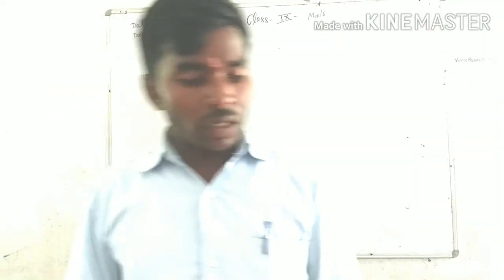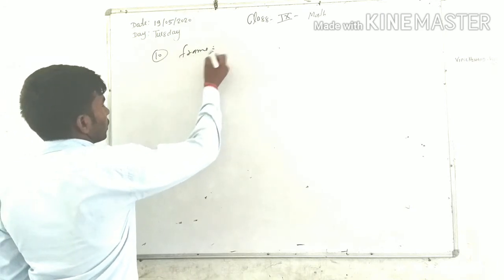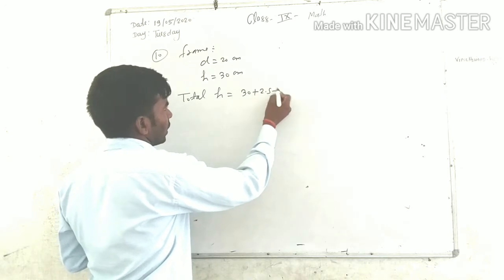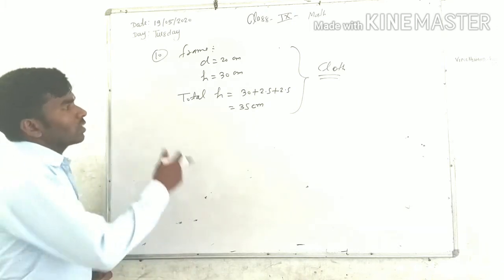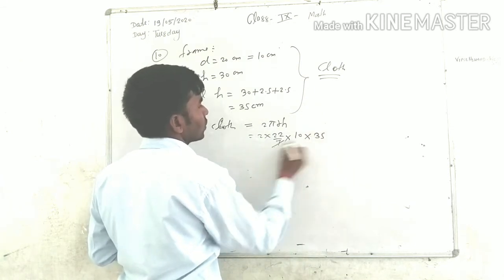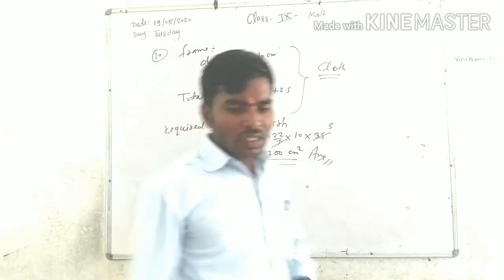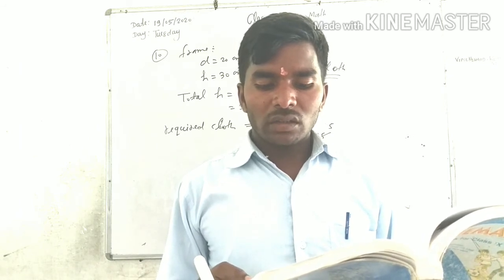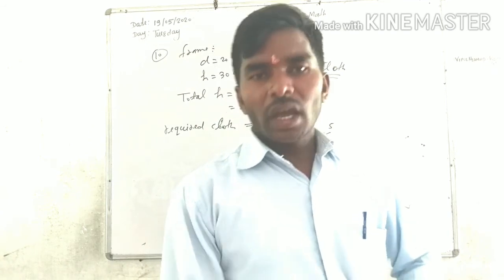CLASS 9TH MATHEMATICS by AJAY SIR